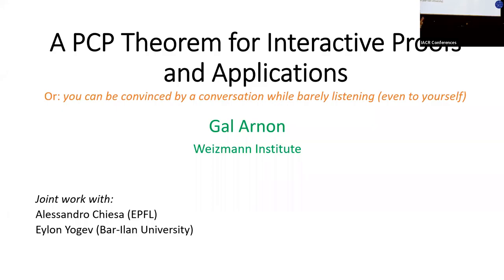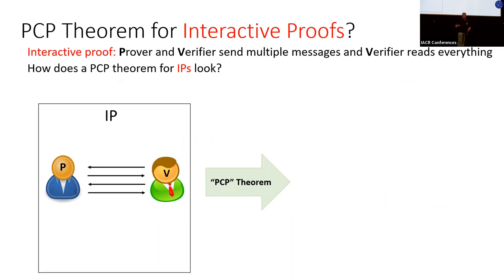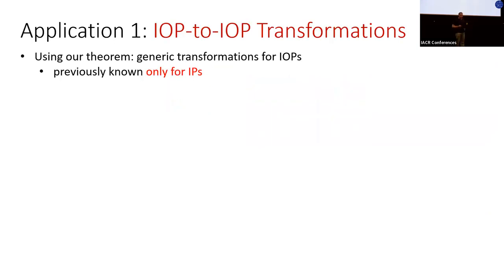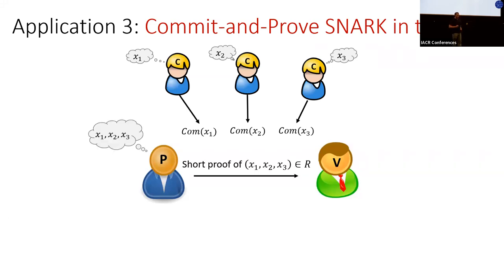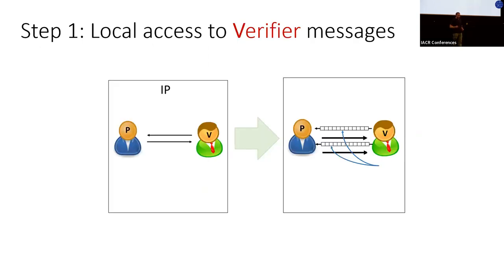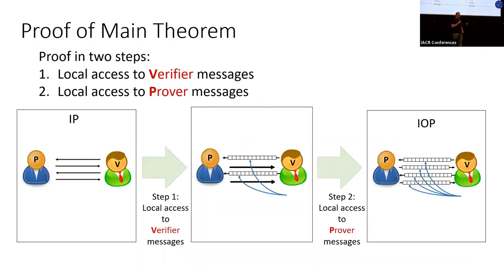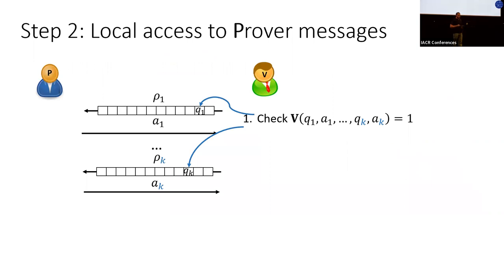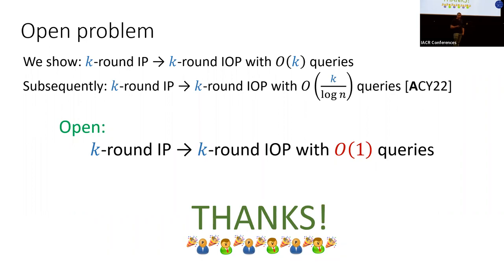A PCP Theorem for Interactive Proofs and Applications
Paper by Gal Arnon, Alessandro Chiesa, Eylon Yogev presented at Eurocrypt 2022